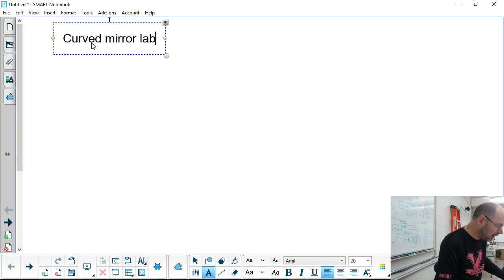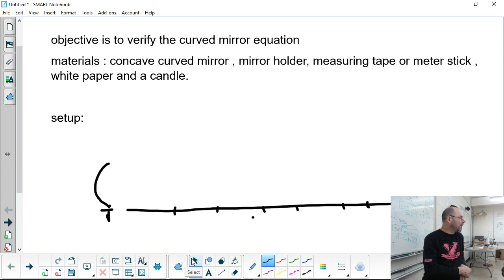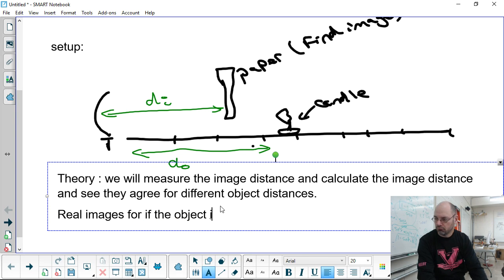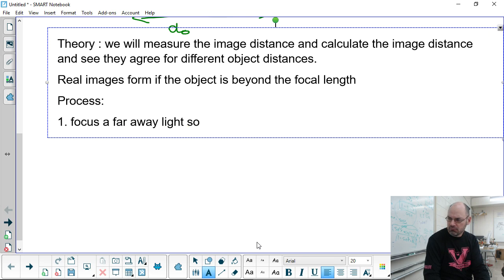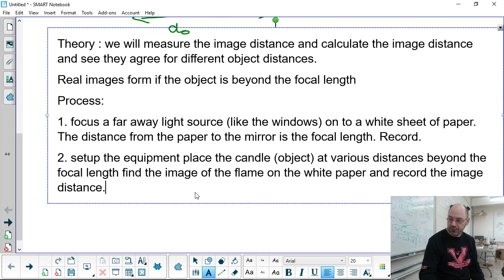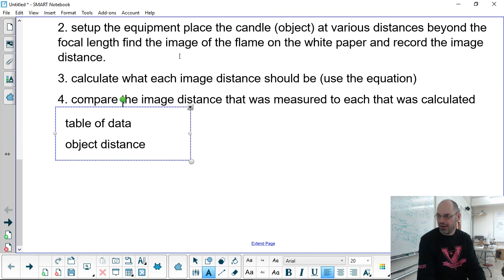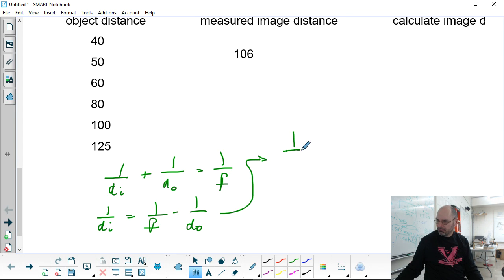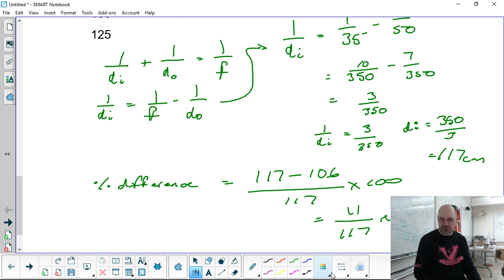day 1 curve mirror lab